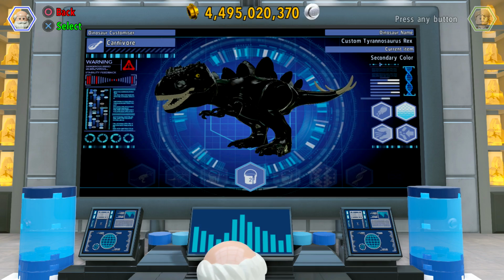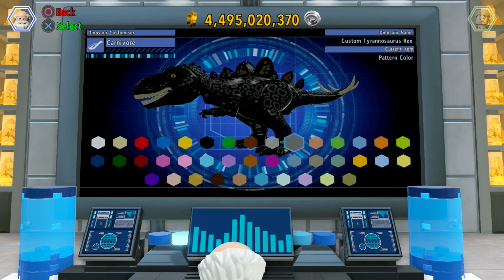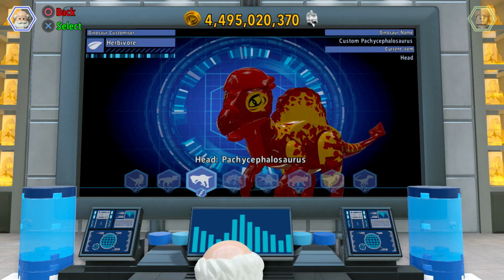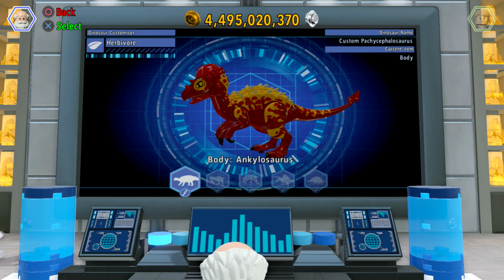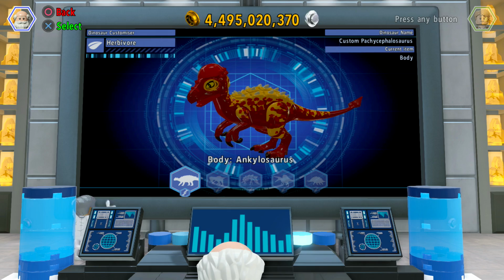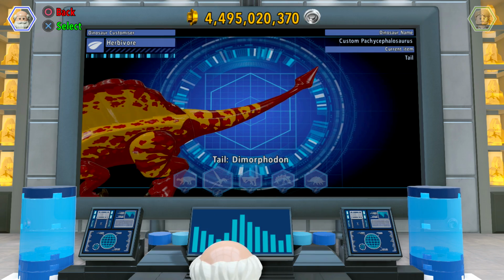LEGO Jurassic World - GODZILLA 2!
Leave your opinions and suggestions in the comments section below.